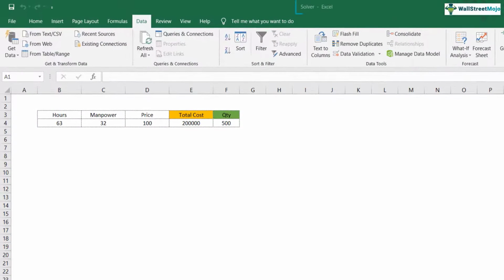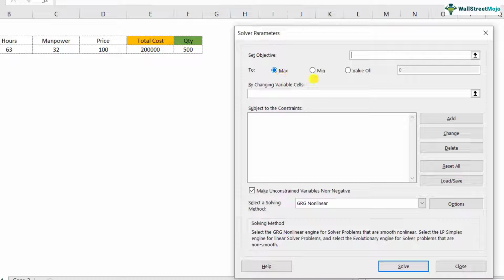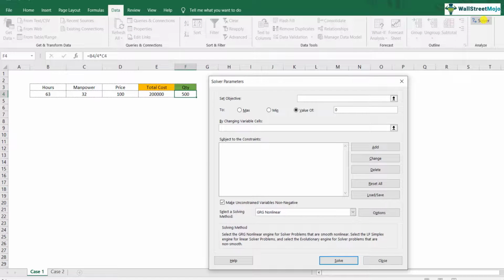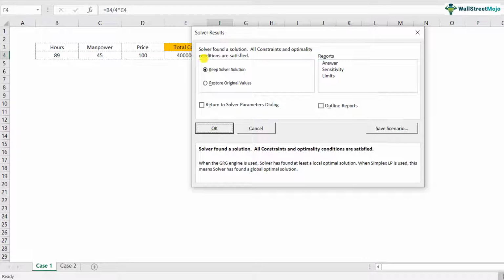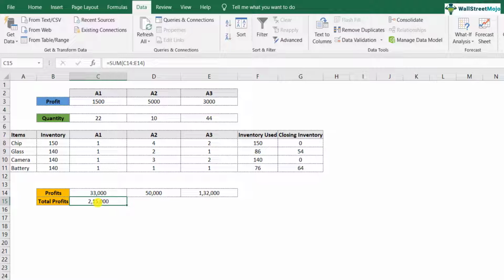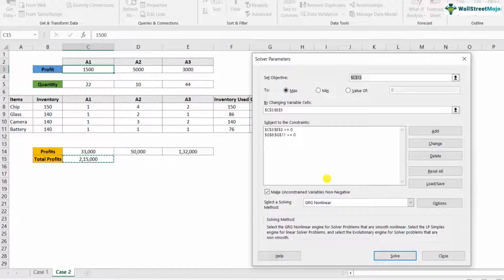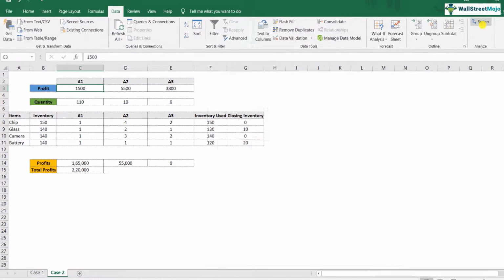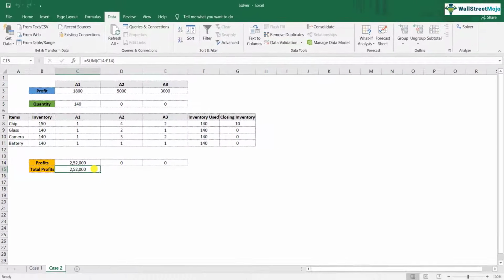Solver in Excel - Step by Step Tutorial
Solvers in Excel
- In this step-by-step tutorial, we'll show you how to use Solver, a powerful optimization tool in Excel. First, we will learn how to activate Solver in Excel and then use it to find the optimal solution to a problem. In addition, we will comprehend how to use Solver to solve arithmetic equations, linear and nonlinear problems.

What is Solver in Excel?
A solver is a powerful tool that helps find solutions to complex business problems by identifying the goal (objective), variables, and constraints. It returns an optimum solution that sets accurate variable values, meets all constraints, and achieves the goal.

Key Components of SOLVER in Excel
• Objective cell – This contains a formula that returns the desired outcome of the Solver.
• Variable cells – These cells include variable data that can be changed to get the desired result.
• Constraint cells –These are the conditions that must be satisfied by the solution of the problem.